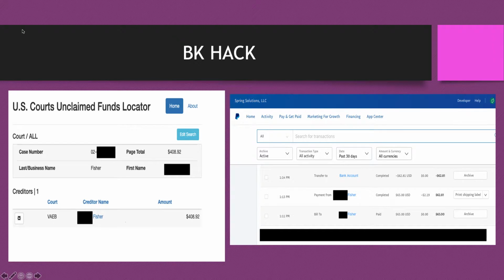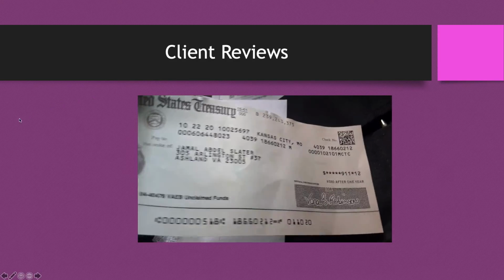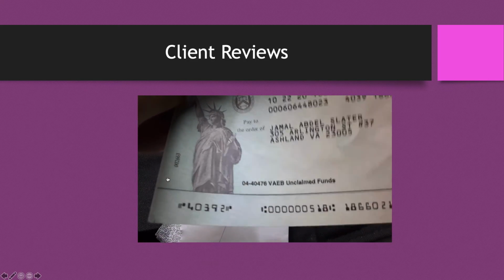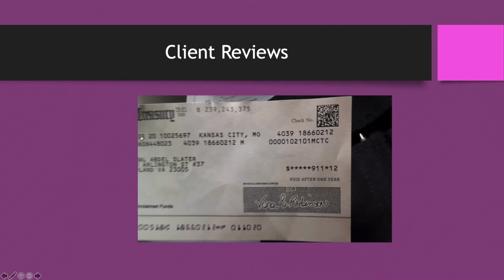I MADE $65 in 10 mins with the BK HACK METHOD & client reviews Bankruptcy Unclaimed Funds.